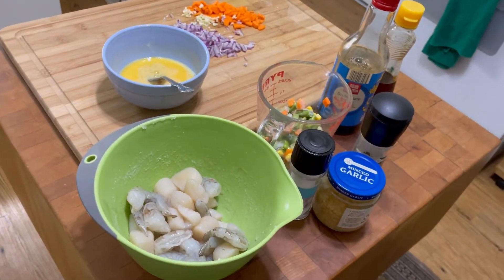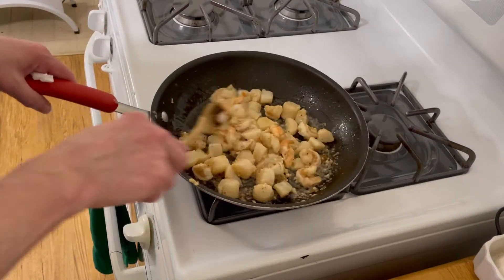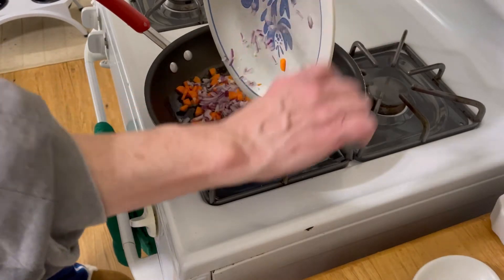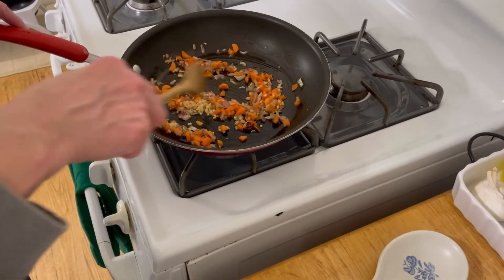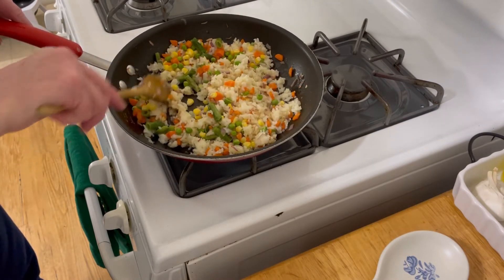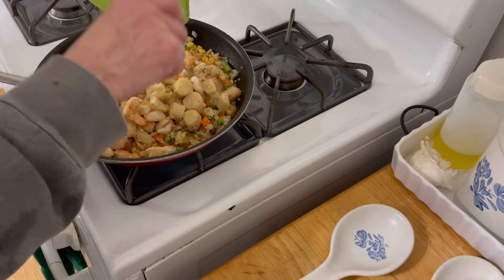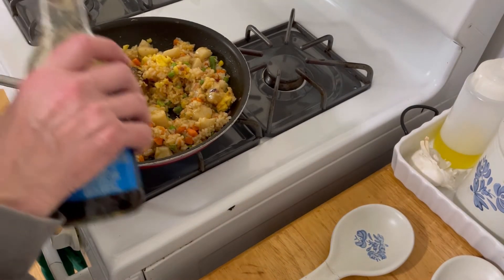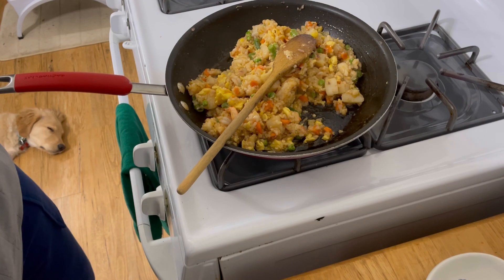Seafood Fried Rice/Easy Fried Rice with Shrimp and Scallops/Homemade fried rice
Easy Shrimp and Scallop Fried Rice Homemade